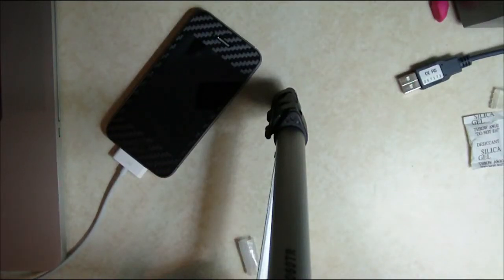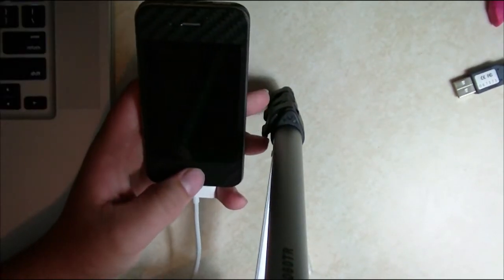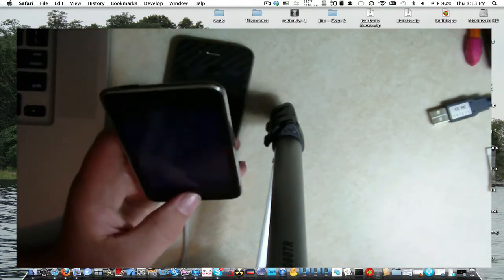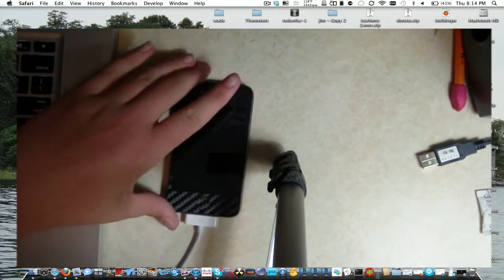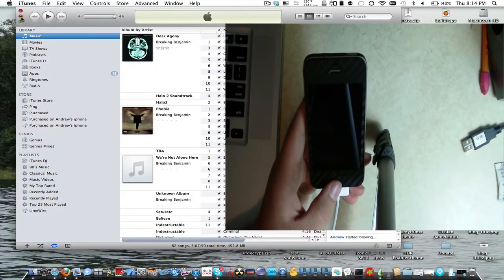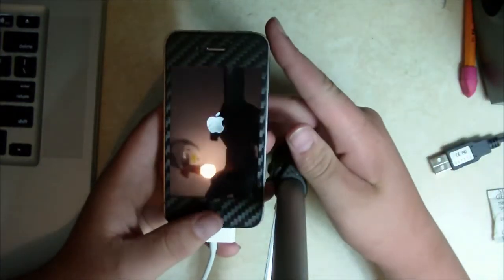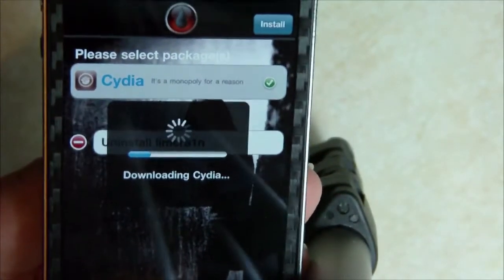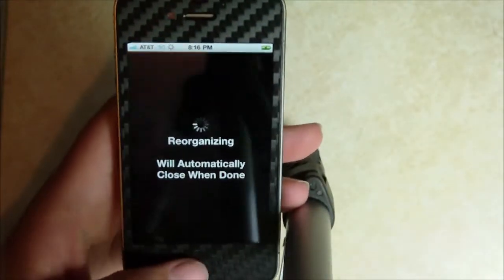How to Jailbreak 4.1 Mac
iPhone 4 , iPod touch 4 , iPod touch 3G , iPhone 3GS, iPad
4.0 firmware 4.1 firmware and beyond